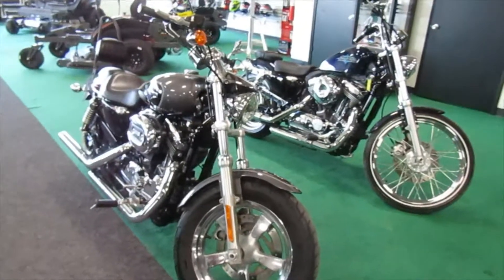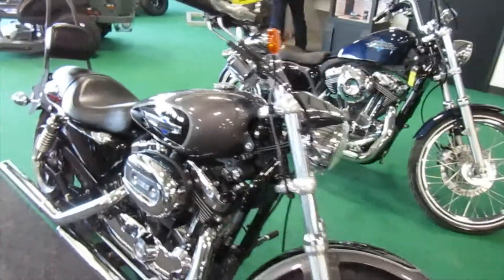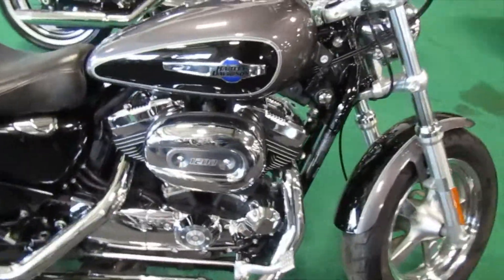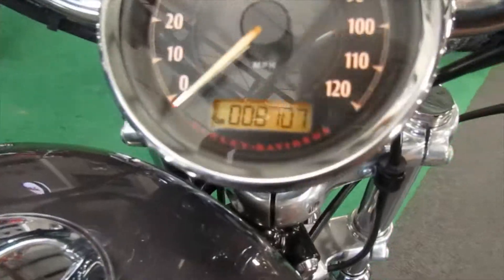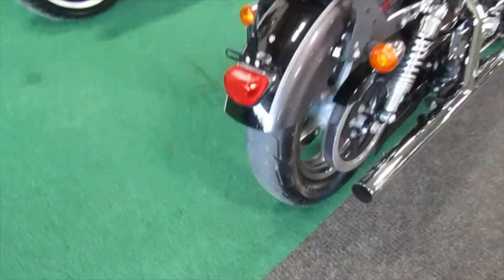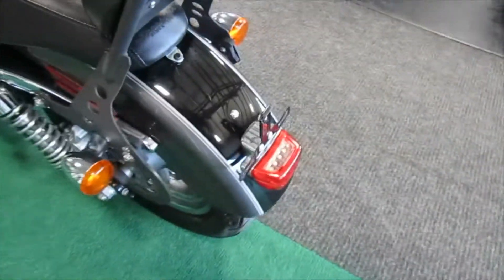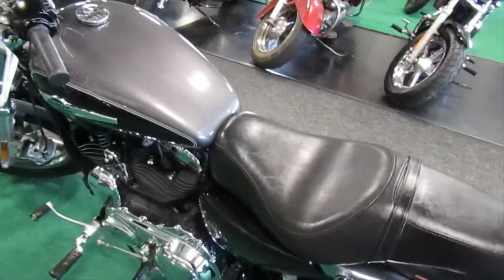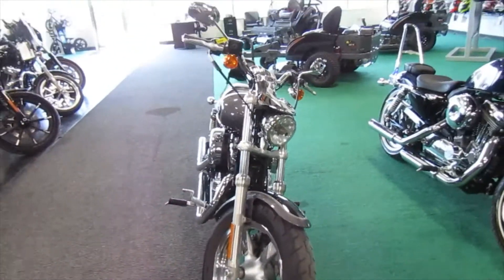2014 HD Sportster Custom Silver black